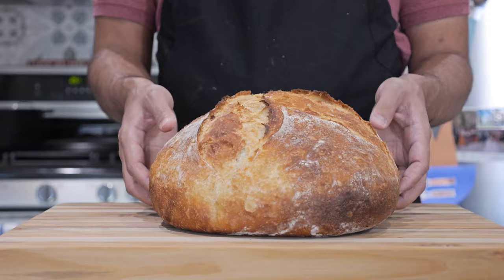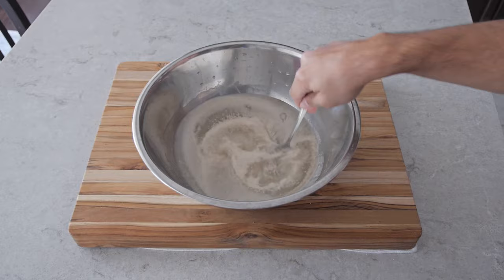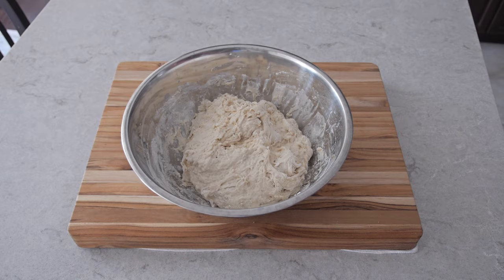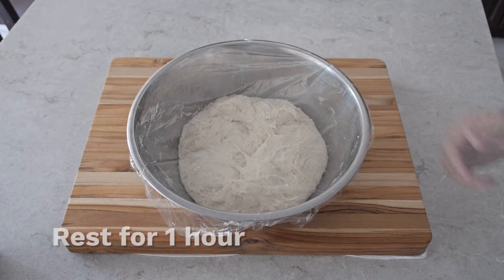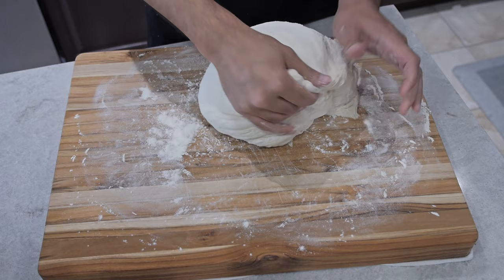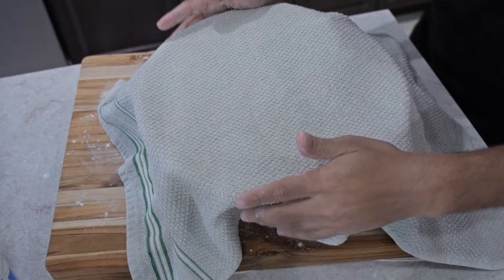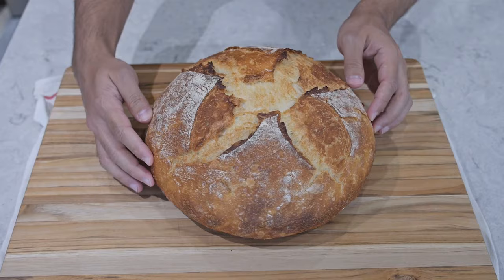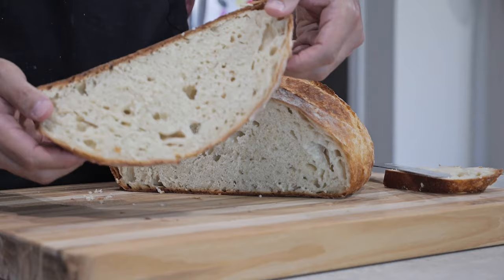Artisan Bread XL | Extra Large and Flavorful Homemade Bread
In this video, join me as we dive into the world of Artisan Bread XL - a larger-than-life, crusty, and incredibly flavorful bread. With this recipe, we'll take your bread-making skills to the next level and create an impressive loaf that's perfect for sharing or special occasions.

Ingredients:

1.5 tsp activated yeast
4 tsp sugar
2 tsp vinegar
3 cups of water (110°F) ≈ 710 milliliters
2 tsp salt
6 cups of flour (approximate values)
All-purpose flour: Approximately 720-750 grams
Bread flour: Approximately 780-810 grams
The flour measurements can vary slightly depending on the type of flour and how it's packed.

Instructions:

Activate the yeast by combining it with sugar, vinegar, and warm water. Let it sit for 10 minutes until frothy.
In a large mixing bowl, add salt and flour. Mix well to combine.
Pour the activated yeast mixture into the bowl with the dry ingredients. Mix until all the flour is incorporated and no dry patches remain.
Cover the bowl with a cloth and let the dough rest for 2 hours, allowing it to rise and develop flavors.
Fold in all sides of the dough to release any excess air and enhance the structure.
Proof the dough for an additional 1 hour, giving it time to rise and develop a nice texture.
Add lots of flour on the board to prevent it from sticking. Be sure to add extra flour on your hands so it's easier to shape the dough.
Preheat the Dutch oven to 450°F (230°C) while the dough proofs.
Carefully transfer the dough into the preheated Dutch oven, ensuring it is evenly shaped.
Cover the Dutch oven with the lid and bake the bread for 40 minutes.
After 40 minutes, remove the lid and parchment paper (if used) and continue baking for an extra 3 to 5 minutes to achieve a beautiful golden crust.
Once baked, remove the bread from the Dutch oven and let it cool on a wire rack before slicing.

🍳 * My Go To Kitchen Equipment *
Dutch Oven 7-Quart

Stainless Steel Stock Pot 16-Quart

🍞 * My Baking Essentials*
Silicone Spatula

For Bread Homestyle White Flour

Panasonic LUMIX G X Vario II 12-35mm

I am a participant in the Amazon Services LLC Associates Program, an affiliate advertising program designed to provide a means for me to earn fees by linking to Amazon.ca. As an Amazon Associate I earn from qualifying purchases.